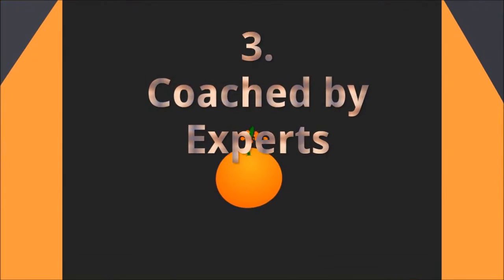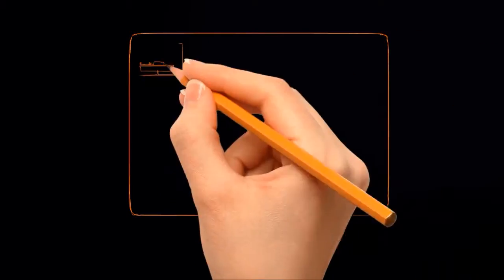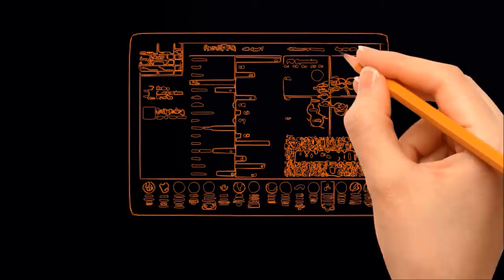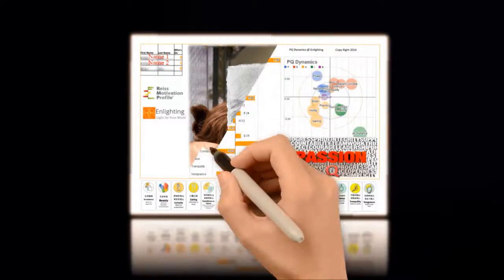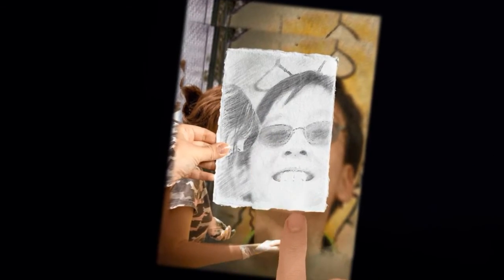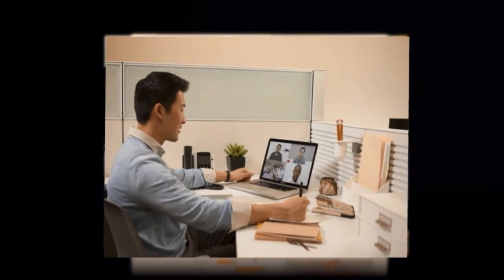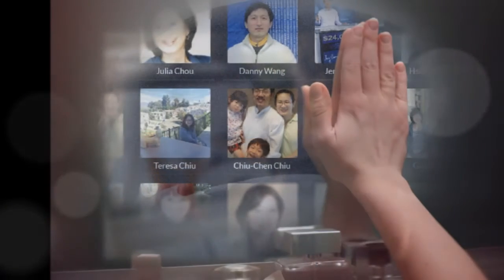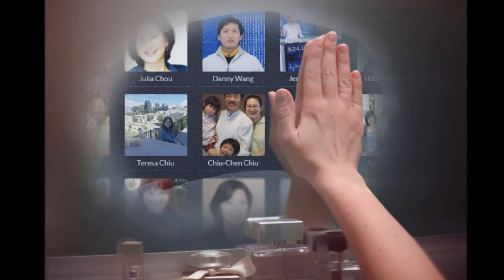Step 3: Coached by Experts